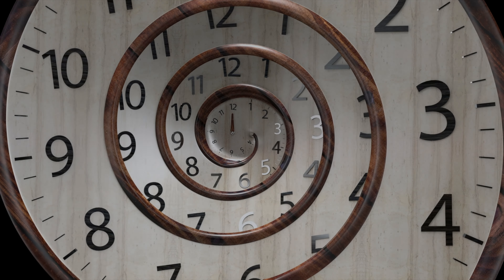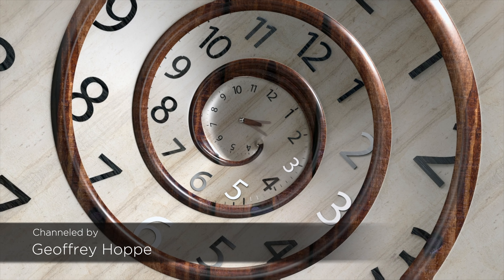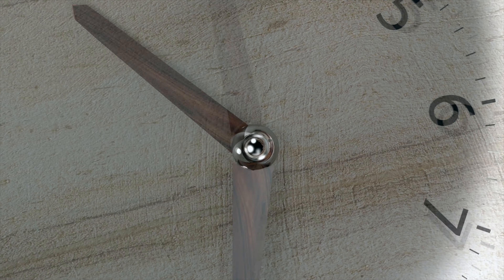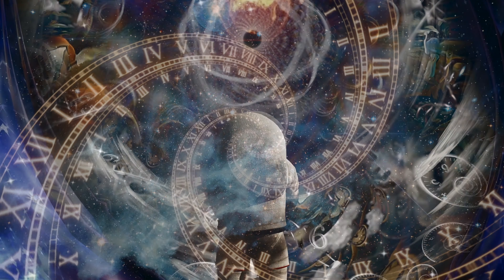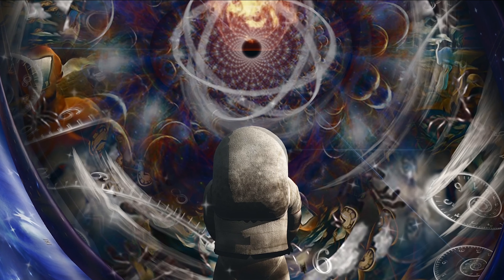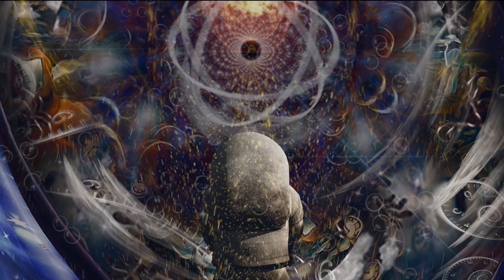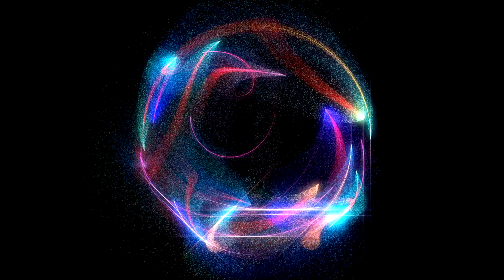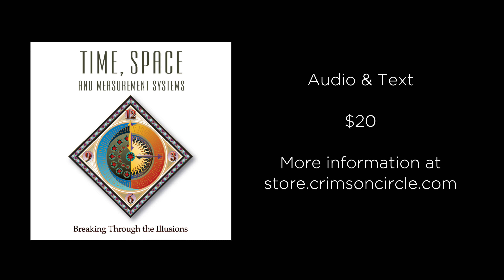Time Space Measurement Systems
Breaking Through the Illusions

Any measurement system is nothing more than a belief system held in place by mass consciousness. Time and space as we know them do not exist beyond the electromagnetic dynamics of Earth, and the implications of this are profound. Not only is outer space much different than we perceive, but our past is changeable, and our future potentials can be unlimited. When one gets off the linear track of time, initially created in Atlantis, everything begins to change. No longer bound to past lives through trauma, we can bless every experience with compassion, release the role of victim, and allow the integration of aspects, thereby experiencing true freedom.

English subtitles available for this video. Use the auto-translate feature to get subtitles in your language:
- Click on the CC button to turn on Closed Captions for the video
- Click on the Settings button (the 'wrench' icon) to open the video Settings
- Click on the Subtitles/CC submenu
- Click on the Auto-translate option and choose your language from the list